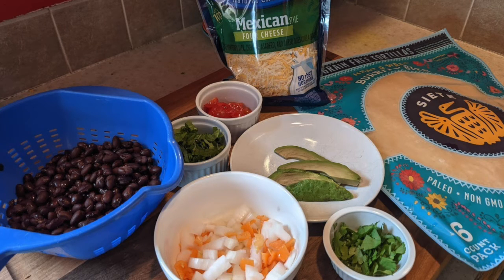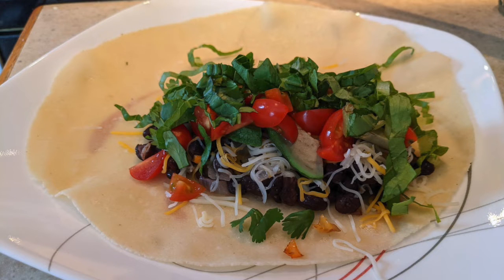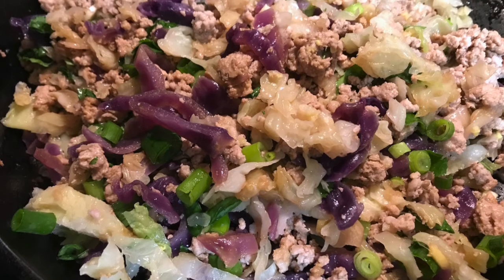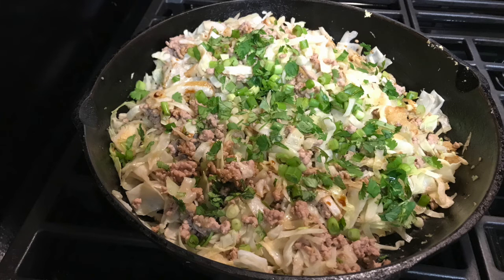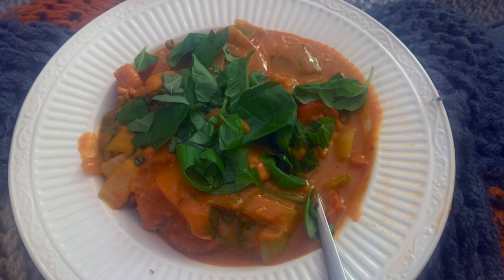Recipe Share | Cheap Quick and Easy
The recipes that are discussed in this episode can be found